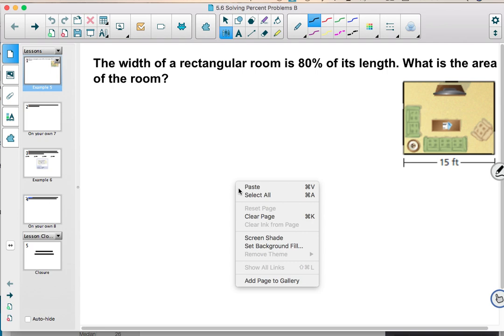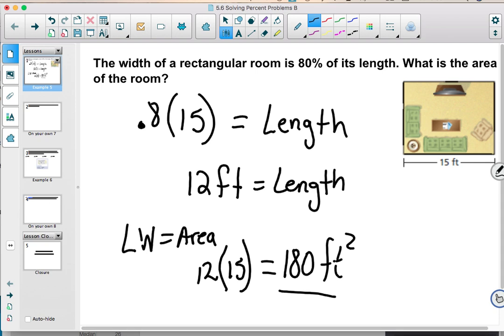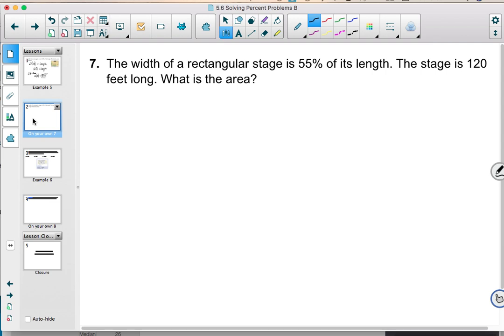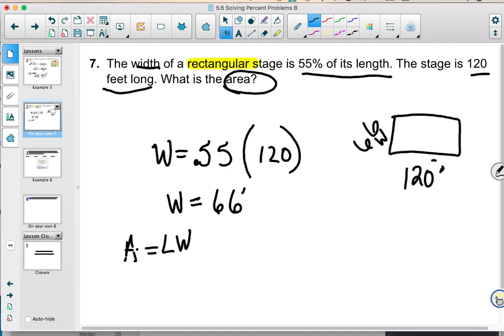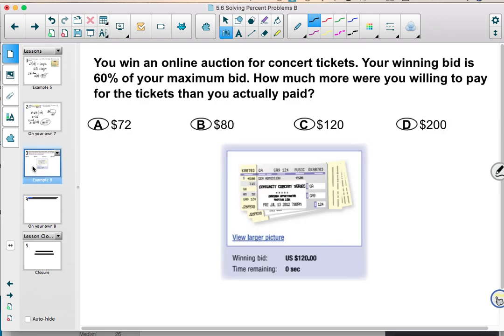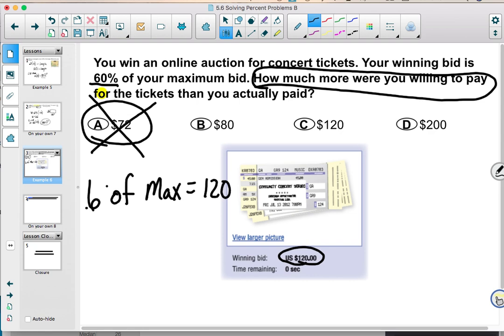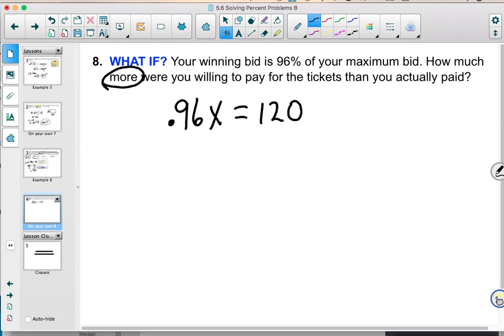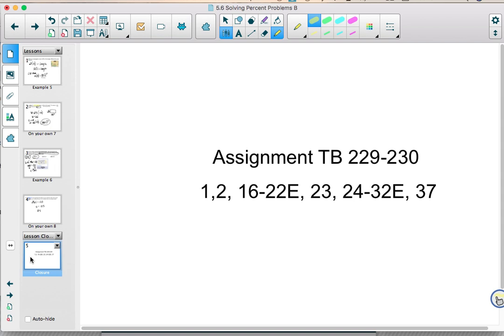5 6 Solving Percent Problems B